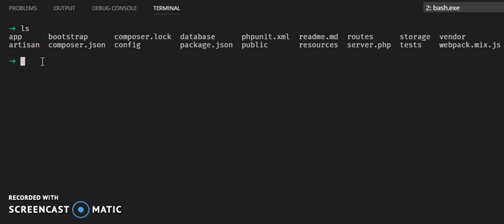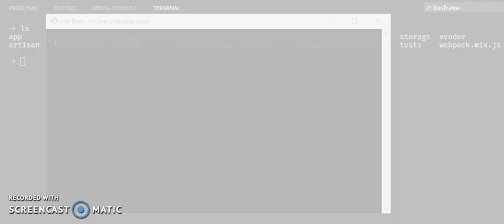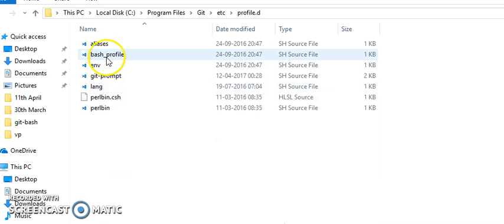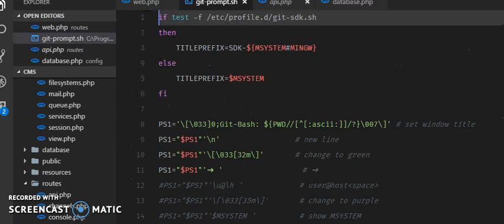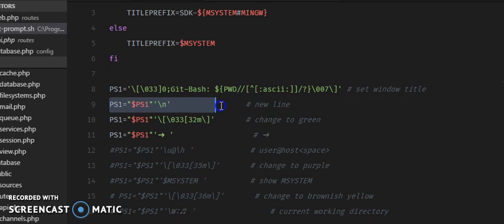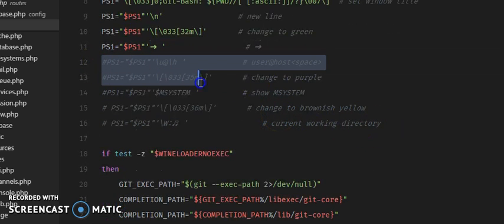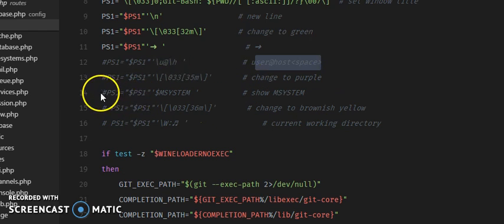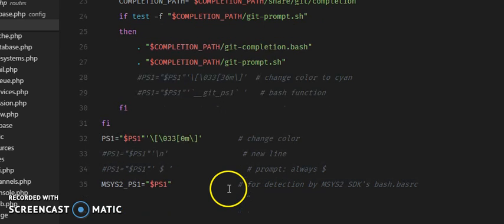Styling and modifying Git-Bash prompt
This is a video which goes with my blog post on modifying the git-bash command prompt. Sorry about the bad voice, I caught cold over the weekend.